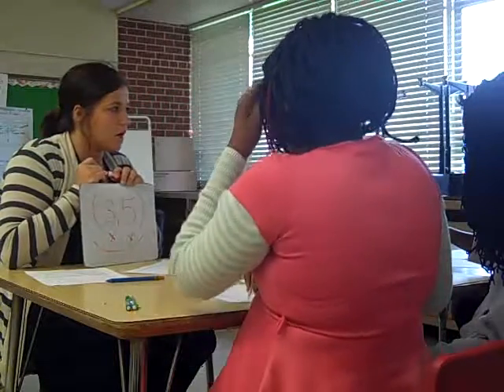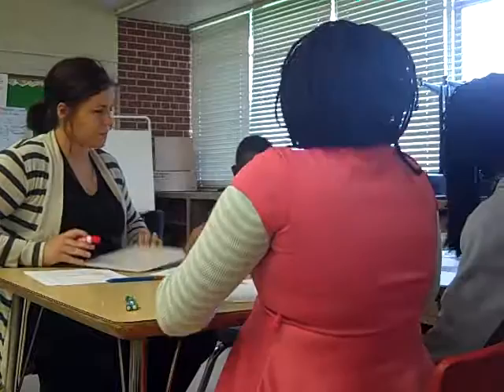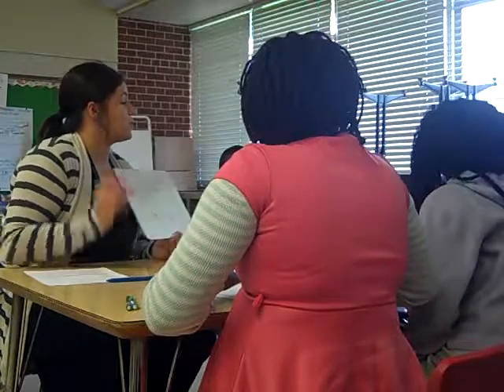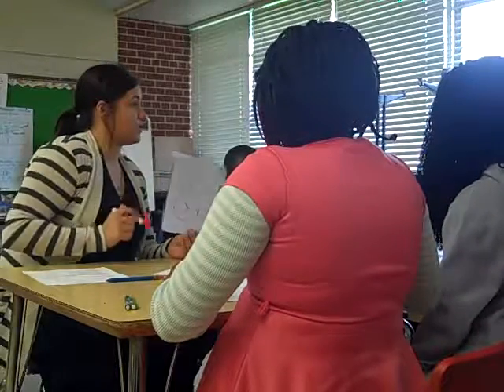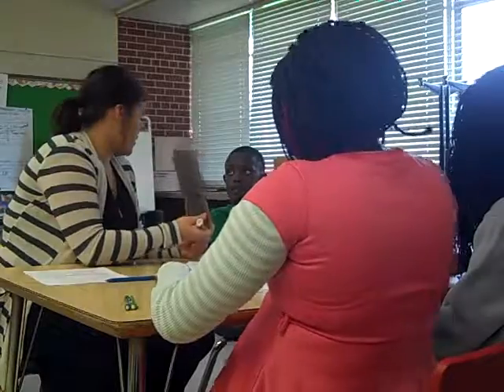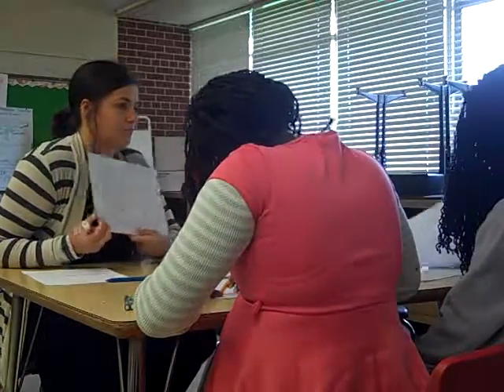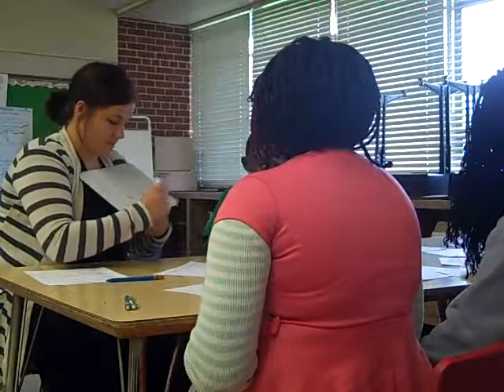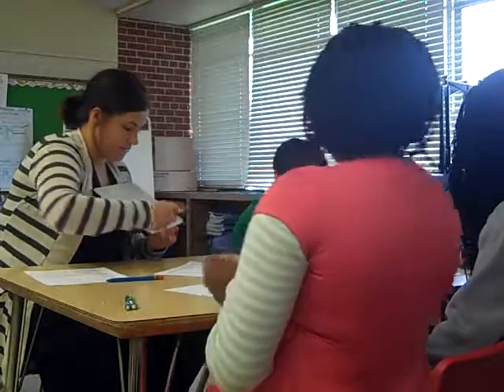Teacher Work Sample lesson